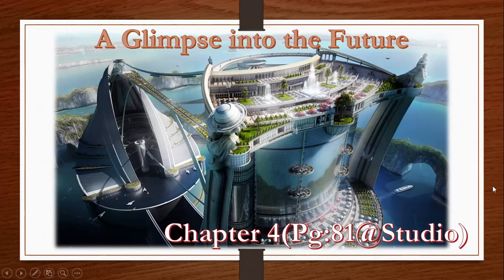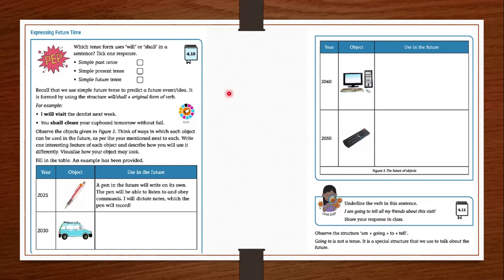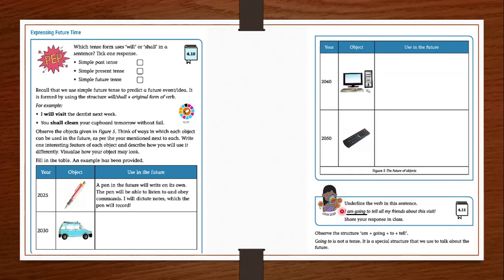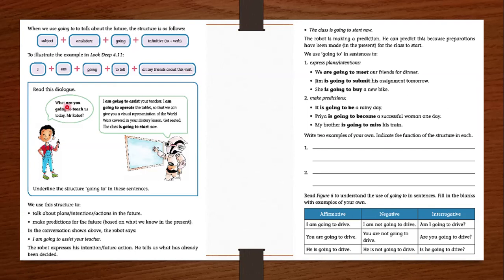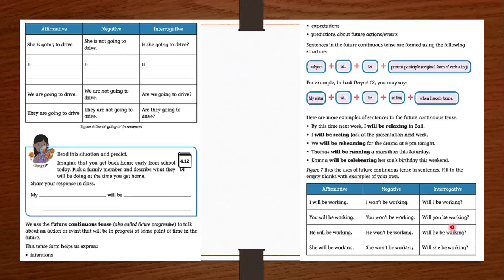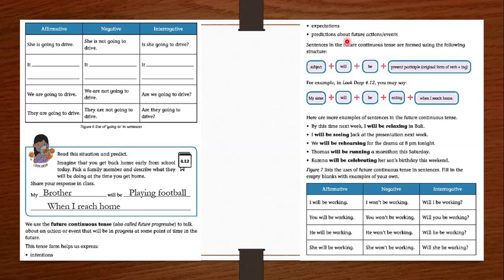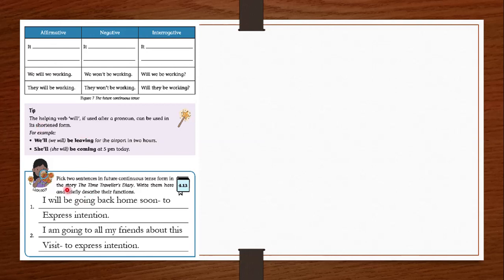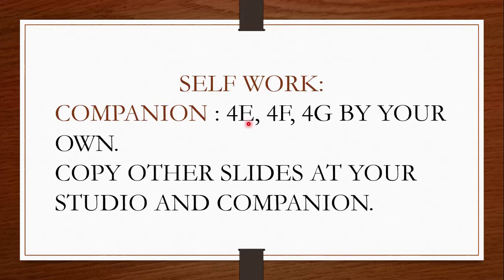Grade_5_Future_&_Future_Continuous_Tense